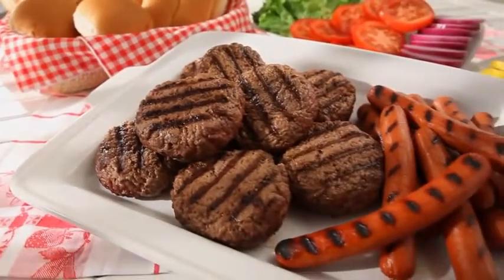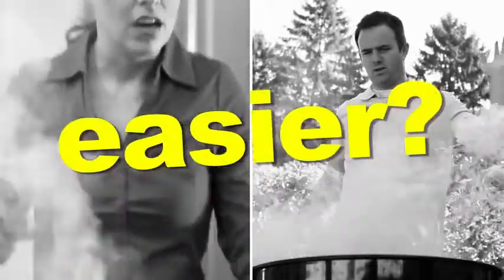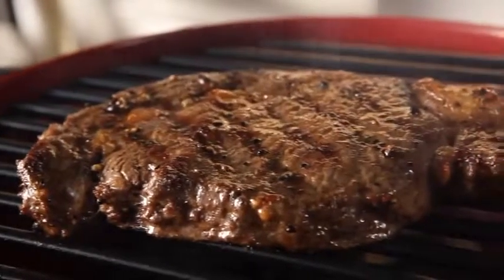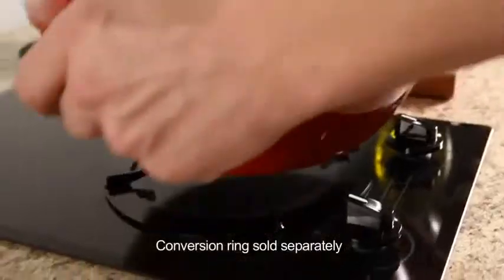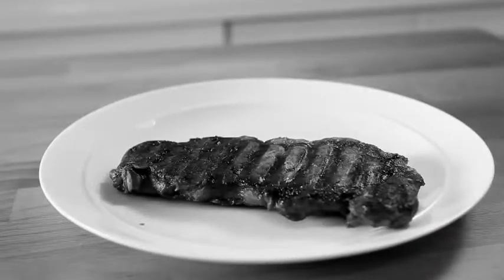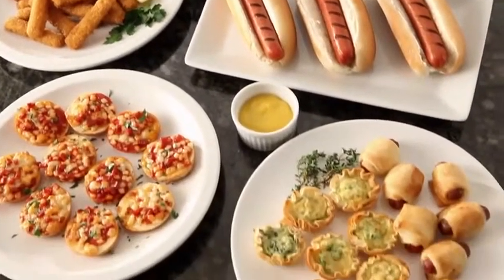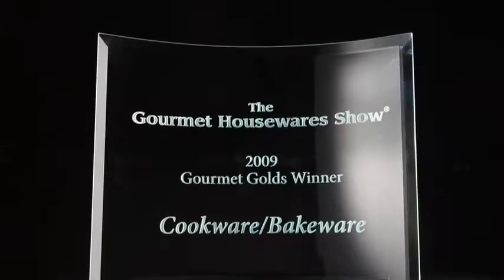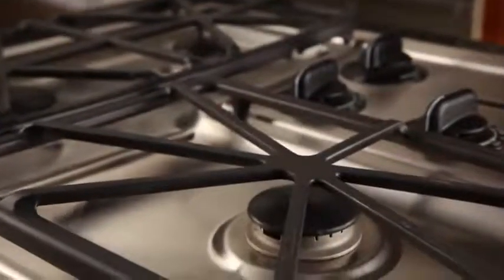Anytime Grill Stovetop Commercial - As Seen on TV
The Minden Anytime GrillTM is an actual grill designed for easy use on top of your gas or electric stove. The porcelain-coated steel grill plate seals in moisture for juicy, tender barbecue. The innovative design collects the mess leaving your stove splatter-free.